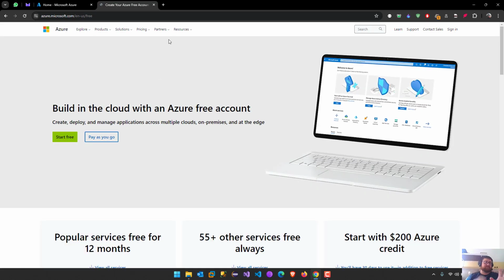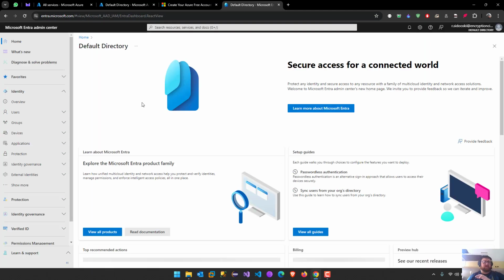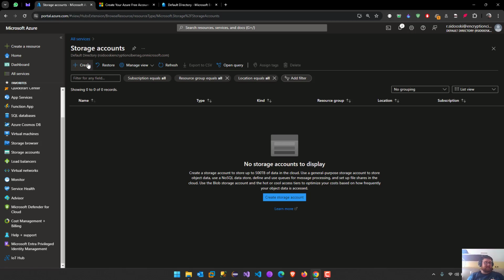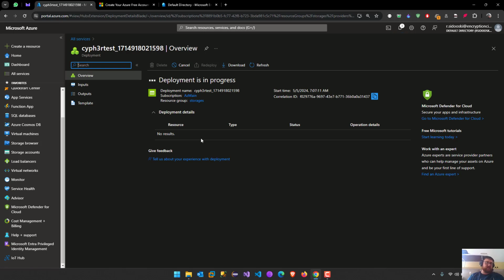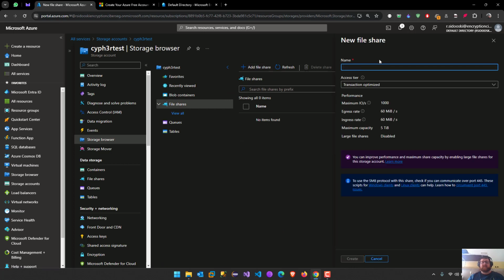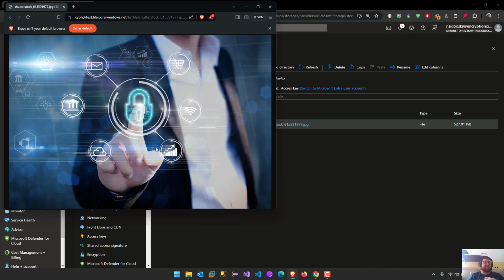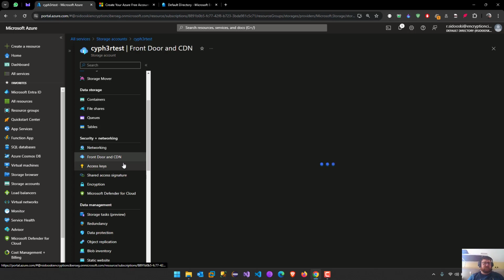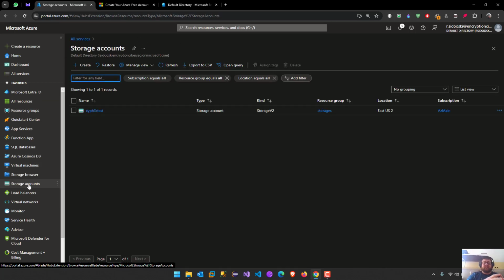Azure Introduction - Storage Accounts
In this expansive and in-depth video series, we'll thoroughly explore a multitude of Azure solutions. Our primary focus will be on the creation of a storage account—a foundational step within our penetration testing training regimen. Additionally, we'll delve into setting up virtual machines on Azure, further enriching our understanding of cloud computing and security practices.